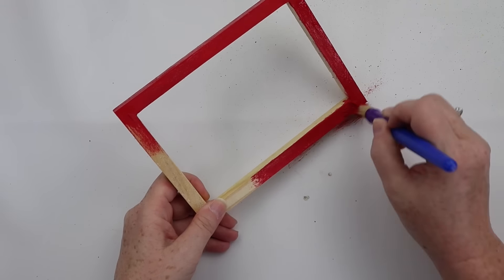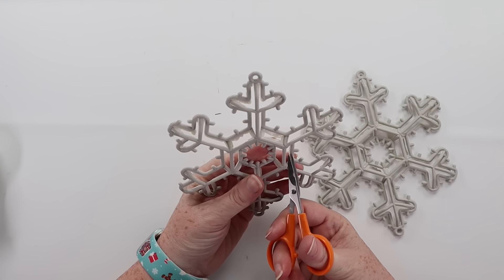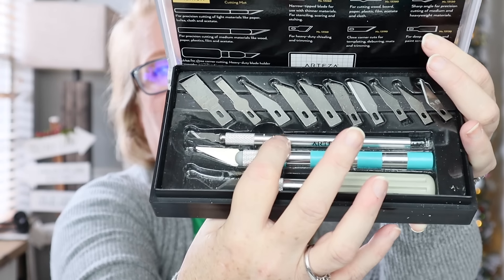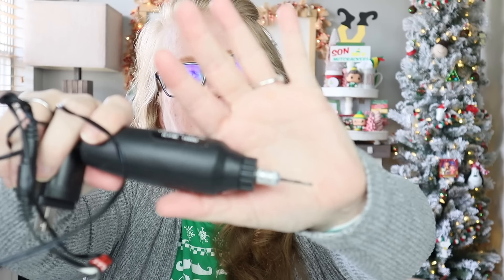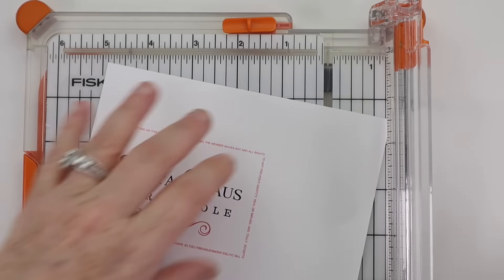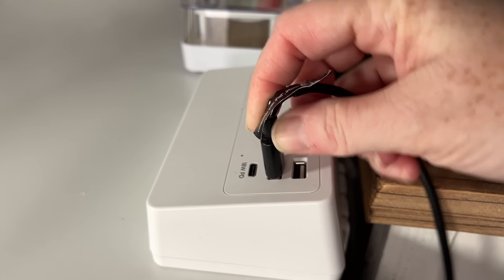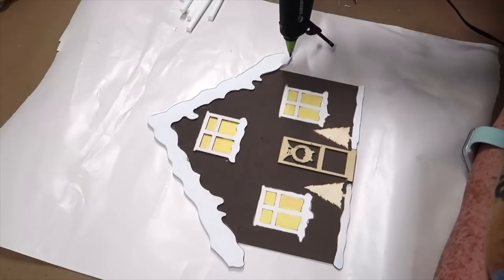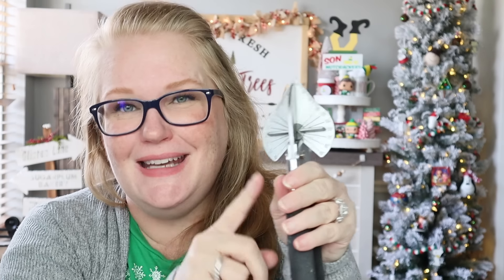😲 MUST HAVE CRAFT TOOLS FOR 2022! | Make Crafting EASY with these 10 TOOLS!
Today, I am sharing my TOP 10 Craft Tools that everyone needs for 2022! I threw in a few honorable mentions as well. Check out the list and see if you have any of these tools!

Small Bird Detail Scissors
Fiskars curved scissors
Sculpting Tool
Cricut Joy
Fiskars Paper Cutter
Craftsman Tin Snips
Tabletop Plug

Small Detail Scissors
Arteza Fabric Markers
Small Detail Scissors
Fiskars curved scissors

Happy Mail:
Creative on the Cheap
1251 Pin Oak Road
Suite 131-220
Katy, Texas 77494

♡ Happy Crafting! ♡